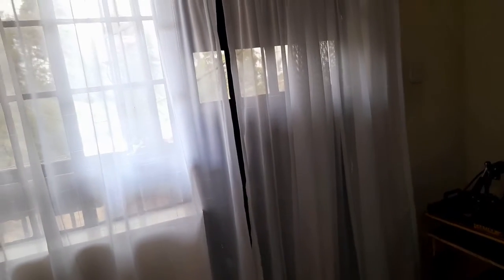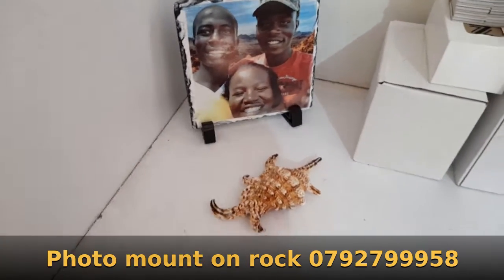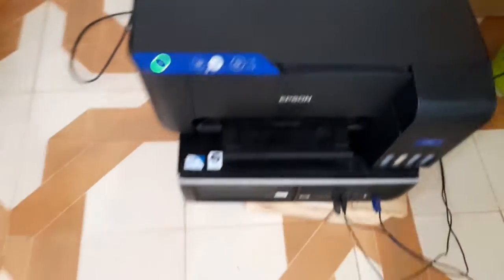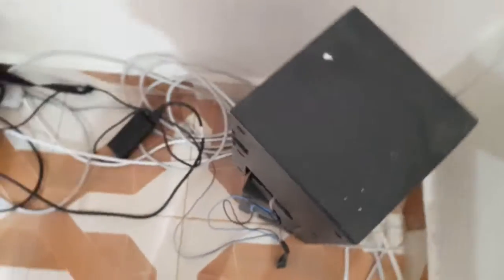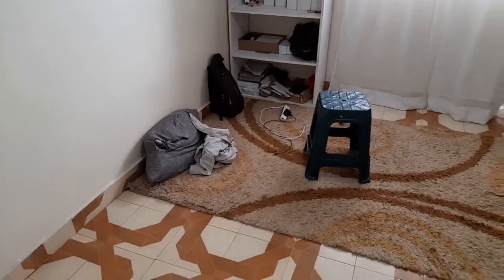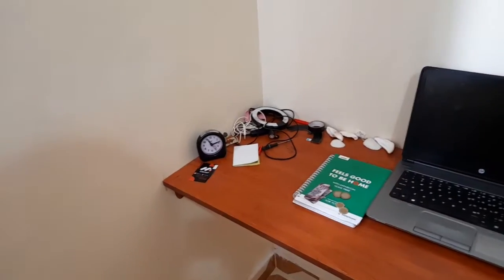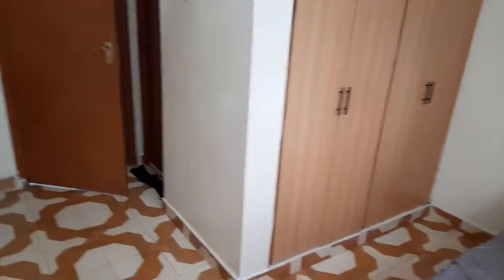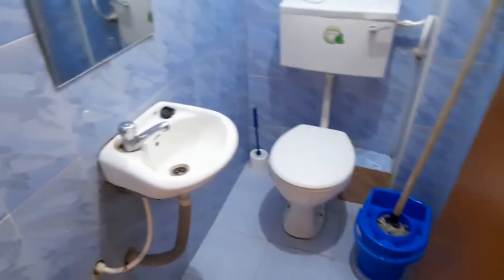HOUSE TOUR | View of my ONE bedroom house in Nairobi, Kenya. Begginer house tour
So in this video, I show you my one-bedroom house tour in Nairobi Kenya. I think it's important to do an apartment when I am still where I am. Motivation to everyone out there that it is one step at a time. NEVER get PRESSURE from your friend's success.

Till: 5028685
Bitcoin: 3Cye1bxkMDkzpvSYRDRGUWS1LHNDWxL4WG
ETH: 0xf57db9e073e08E43D8d83c9beAADaA34bD768de3
USDT(TRC20): TH1aVcPTup5WH5qcceFhWuBHvBRV2jkwZv